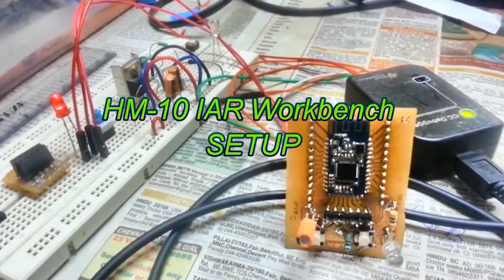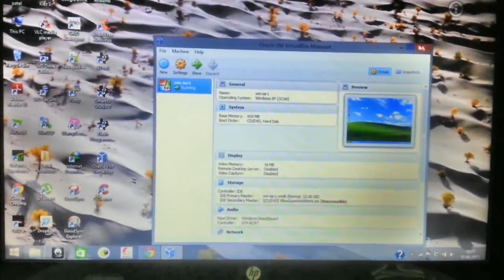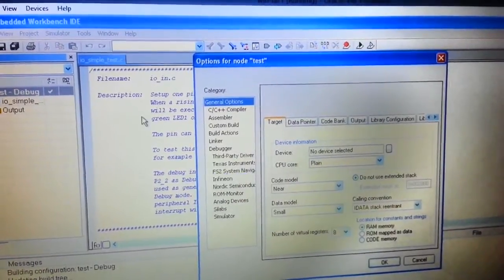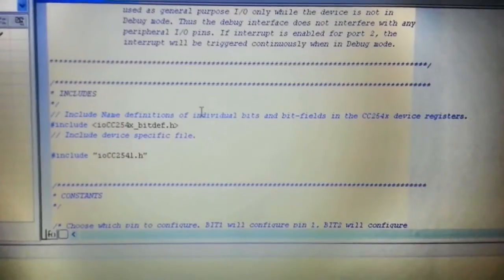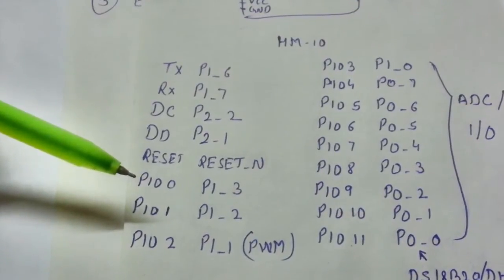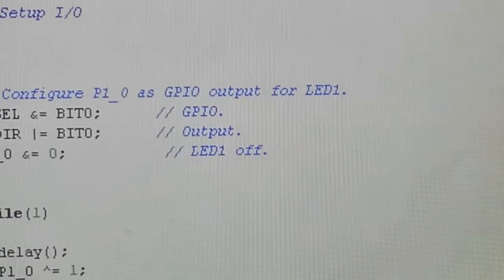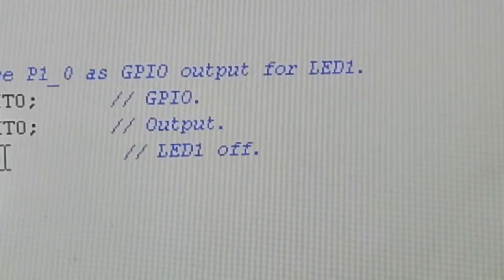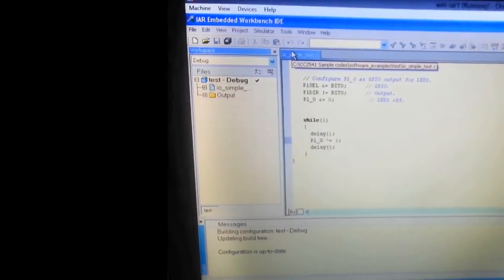HM-10 BLE Remote -01: IAR Workbench Setup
This is a video on IAR Workbench setup for CC2540/1 module. I am using the popular HM-10 but this can be extended to all TI modules.

Make sure you connect the voltage sense of debugger to VCC, otherwise it will not work.